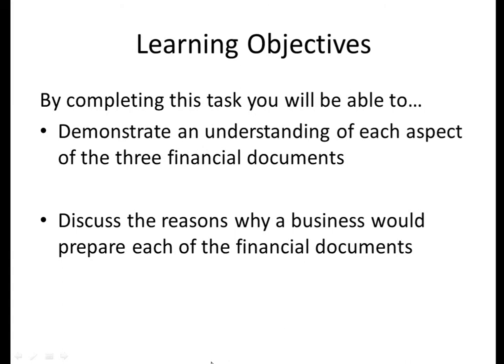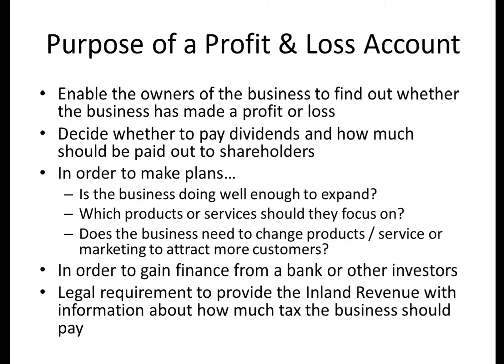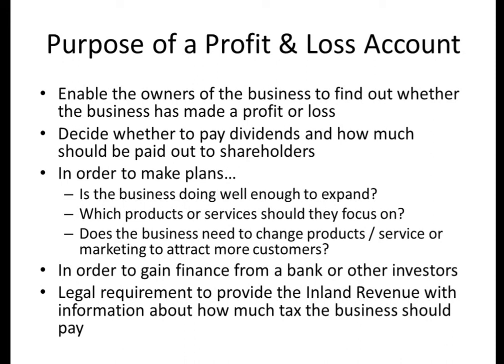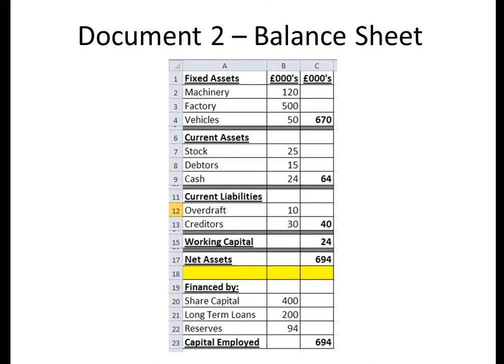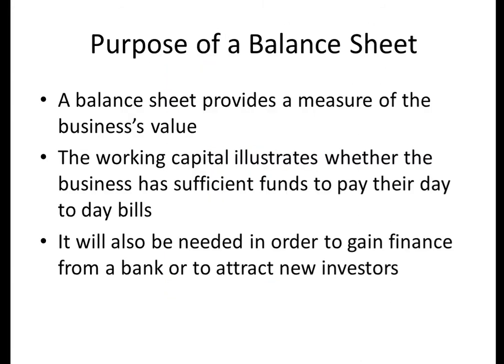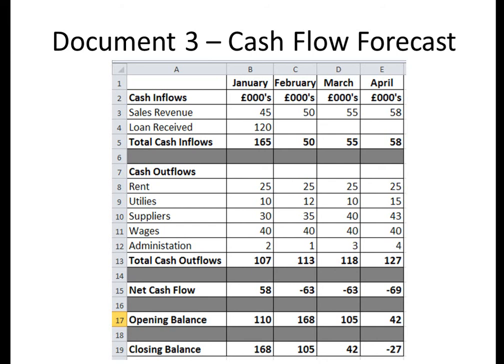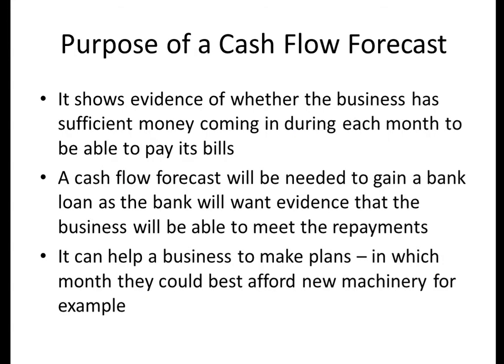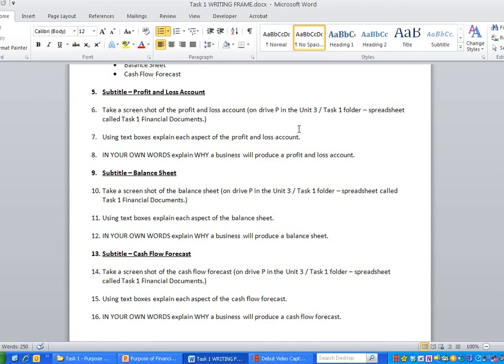Task 1 Financial Documents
OCR National Level 2 Award in Business Studies
Unit 3 Business Finance
Support for Task 1 - Financial Documents